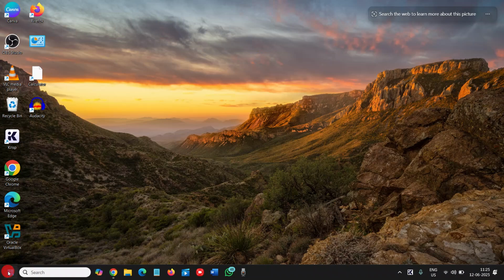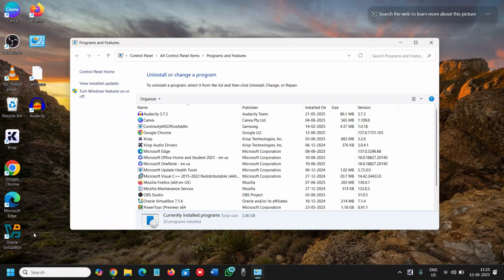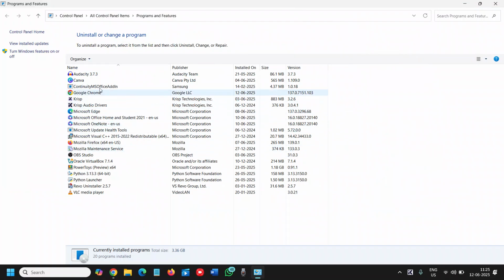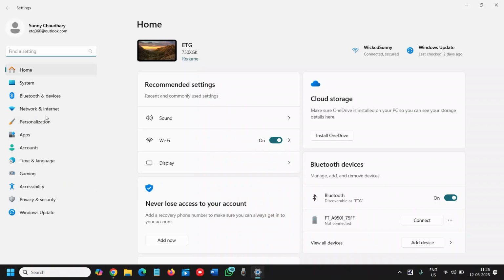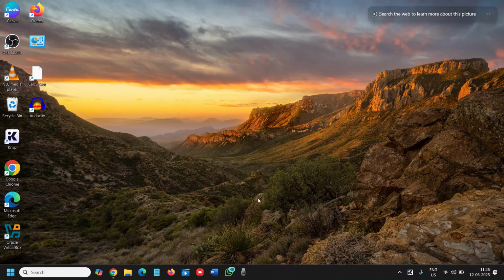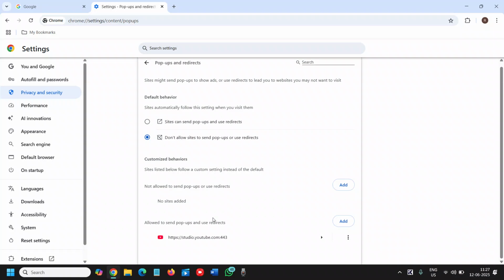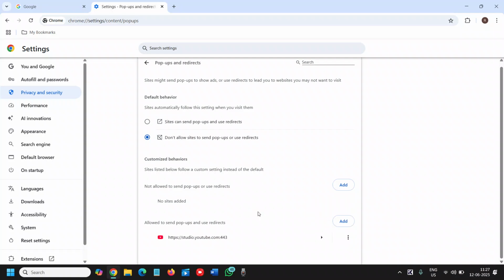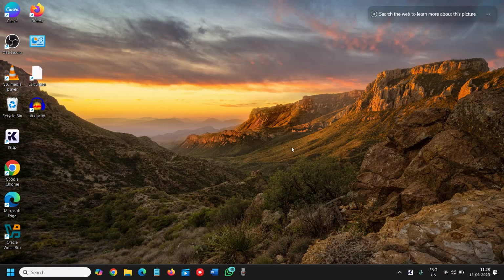McAfee Pop-Ups Won’t Go Away? Do THIS Now!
Are McAfee pop-ups driving you crazy? 😡 Here's how to STOP them for good!

In this quick and easy tutorial, I’ll show you step-by-step how to disable McAfee pop-ups permanently in Windows. Whether you're using McAfee LiveSafe, Total Protection, or any other McAfee product, these tips will help you regain control of your PC without uninstalling your antivirus completely.

✅ What you’ll learn in this video:

How to disable McAfee notifications & alerts

How to stop McAfee renewal pop-ups and ad offers

Manage McAfee settings to reduce interruptions

BONUS: What to do if pop-ups keep coming even after disabling

Tips to improve performance by limiting background McAfee tasks

🔧 No technical skills needed – perfect for beginners!